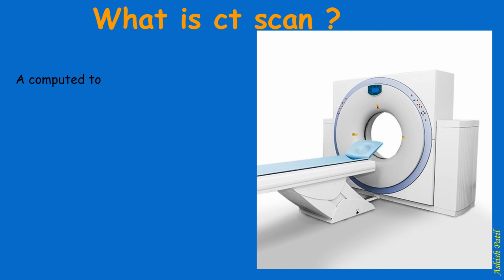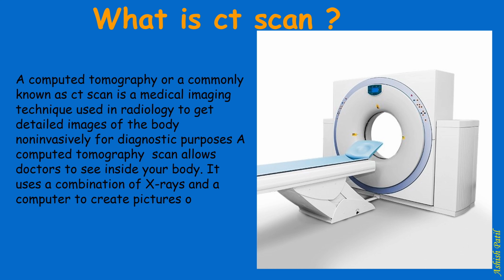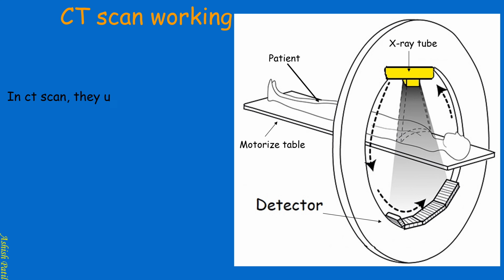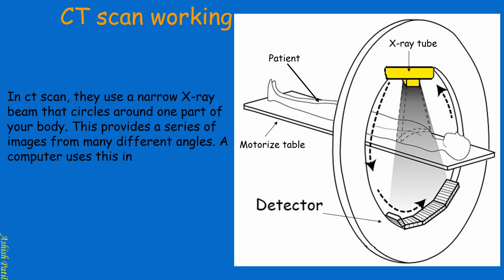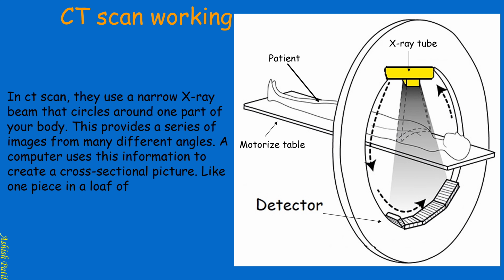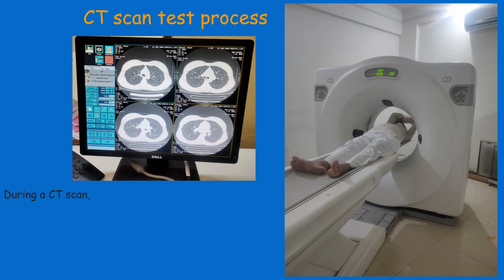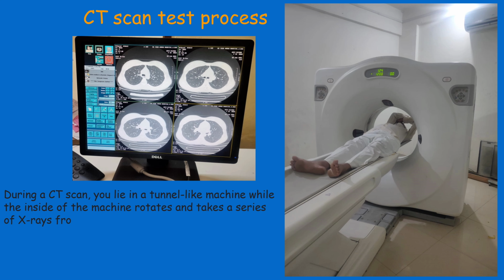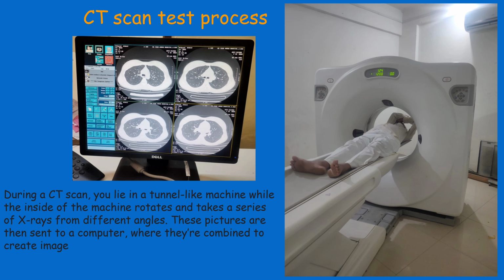Ever Wondered What's Inside? Unveiling the Mysteries with CT Scans!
In this video, we explain what a CT Scan is, its full form, how it works, and where it is used in medical diagnosis. CT scans help doctors detect injuries, tumors, internal bleeding, and many health conditions accurately.

📌 In this video, you’ll learn:

What is a CT Scan

Full form of CT Scan

How CT Scan works

Uses of CT Scan

CT Scan vs MRI

Is CT Scan safe?

This video is helpful for students, medical aspirants, and general viewers who want to understand medical imaging in a simple way.